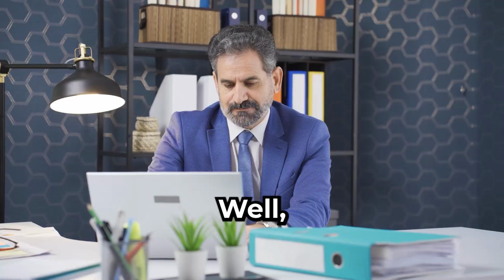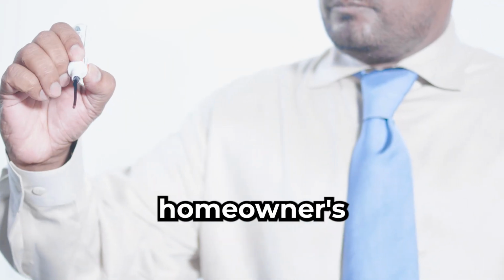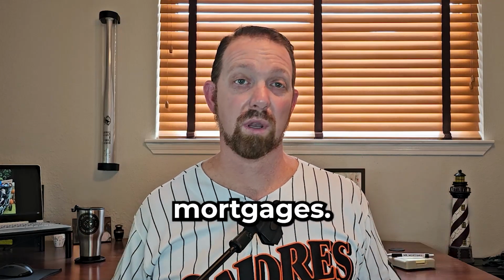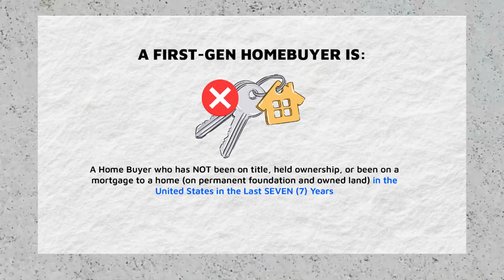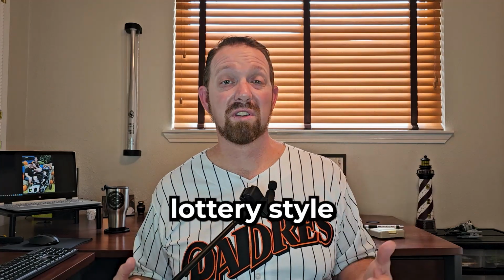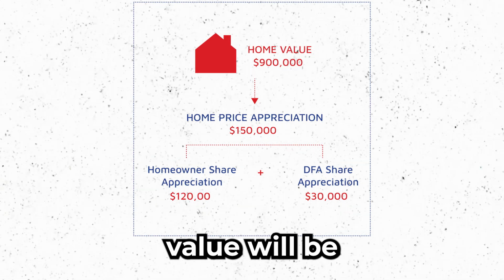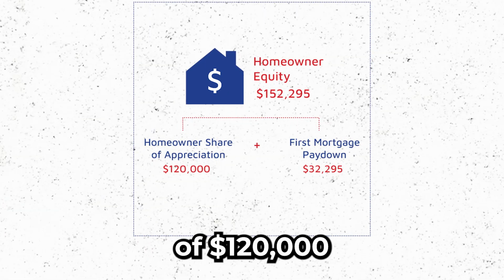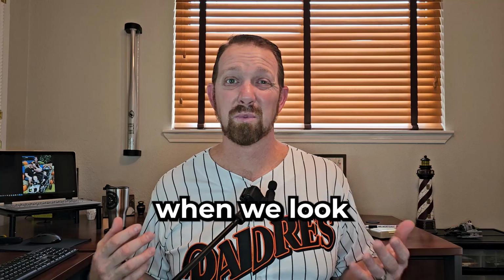California Dream for All Updates for 2024: NEW PROGRAM GUIDELINES!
CalHFA's California Dream for All is back for Round 2! Coming back in April of 2024, they still offer the same great Down Payment Assistance, but there have been some major changes to the guidelines.

In this California Dream for All update video, we review what's changed, what's stayed the same, and we evaluate whether or not the program makes sense for First Time Home Buyers in California!

❓Have mortgage questions? Pick a time that works best for you

I am happy to help. Let’s get you home!

⏰ ⏰ Time Codes ⏰ ⏰
0:00 Introduction
0:21 What’s Stayed the Same
0:29 What’s Stayed the Same – Up to 20% Down Payment and Closing Cost Assistance
0:51 What’s Stayed the Same – Shared Appreciation Loan: What is that?1:36 What’s Stayed the Same – Limits to Amount of Money Buyer Can Provide
1:58 What’s Stayed the Same – Purchase Mortgage Must be California Dream for All Conventional
2:20 What’s Stayed the Same – Escrow/Impound Accounts
2:36 What’s Stayed the Same – Income Guidelines: How is income calculated?
2:50 What’s Stayed the Same – Income Limits
3:31 What’s Stayed the Same – Debt-to-Income Limits
3:54 What’s Stayed the Same – Non-Occupying Co-Borrowers
4:07 What’s Stayed the Same – Eligible Property Types
4:36 What’s Stayed the Same – Home Buyer Education
5:02 What’s Stayed the Same – First Time Home Buyer Program
5:14 What’s Stayed the Same – California Residency Rule
5:23 What’s Changed – Major Changes to Program
5:28 What’s Changed – First Generation Home Buyer: What is that?
6:25 What’s Changed – Pre-Registration
6:52 What’s Changed – Lottery Style Borrower Selection
7:08 What’s Changed – Voucher System
7:20 What’s Changed – Waiting List
7:29 What’s Changed –  CalHFA Pre-Approval Form from Loan Officer
7:39 What’s Changed – Stronger Buyer
8:00 What’s Changed – 9 Geographic Regions
8:18 What’s Changed – 90 Days to Shop!
8:31 Voucher Does NOT Mean Pre-Approval
8:49 Real World Purchase Scenario – Look at the Numbers
10:06 Cap on How Much Appreciated Equity You Share
10:48 California Dream for All Pros and Cons
10:55 Pro: Deferred / Zero Interest Loan
11:07 Pro: Lower Mortgage Balance = Lower Payment
11:14 Pro: Remove or Lower PMI
11:25 Cons: Lottery Style Selection
11:30 Cons: Repayment Amount Varies Based on Value
11:45 Cons: Short Term Ownership Plans
12:07 Recap
12:37 Outro
Licensing info: Zachariah Kraft, Mortgage Broker NMLS 1275354
Team Mr. Mortgage @ eMortgage Lending, Inc. NMLS 1529753 Corporate Address: 4380 Bonita Rd, Bonita, CA 91901 Equal Housing Lender

Applicant subject to credit and underwriting approval. Not all applicants will be approved for financing. Receipt of application does not represent an approval for financing or interest rate guarantee. Restrictions may apply, contact Team Mr. Mortgage @ eMortgage Lending for current rates and for more information. All information provided in this publication is for informational and educational purposes only, and in no way is any of the content contained herein to be construed as financial, investment, or legal advice or instruction. eMortgage Lending, Inc. does not guarantee the quality, accuracy, completeness or timelines of the information in this publication. While efforts are made to verify the information provided, the information should not be assumed to be error free. Some information in the publication may have been provided by third parties and has not necessarily been verified by eMortgage Lending, Inc. eMortgage Lending, Inc. its affiliates and subsidiaries do not assume any liability for the information contained herein, be it direct, indirect, consequential, special, or exemplary, or other damages whatsoever and howsoever caused, arising out of or in connection with the use of this publication or in reliance on the information, including any personal or pecuniary loss, whether the action is in contract, tort (including negligence) or other tortious action. eMortgage Lending, Inc. is a private corporation organized under the laws of the State of California.